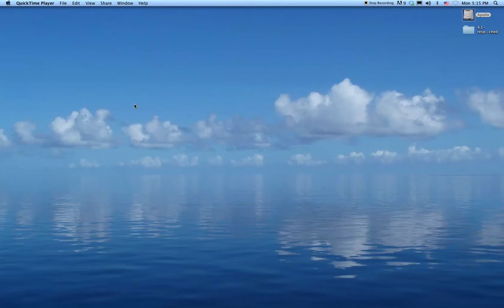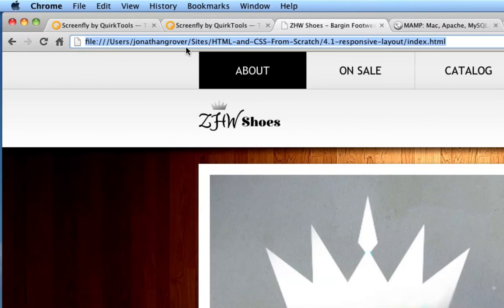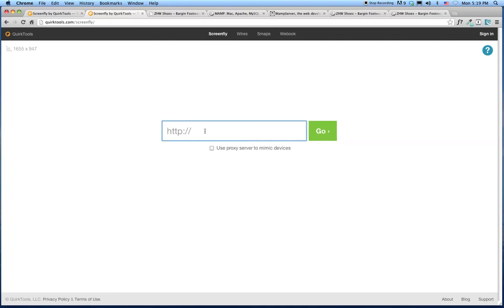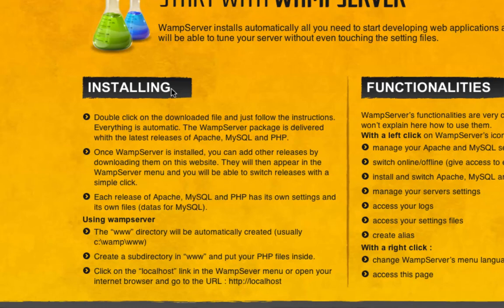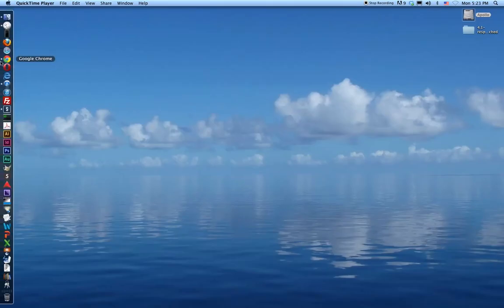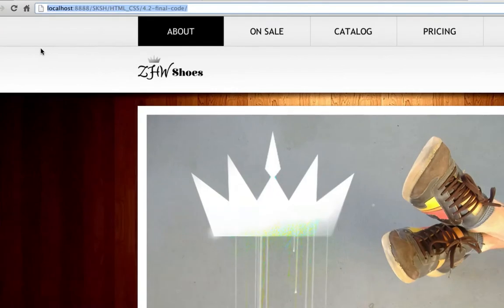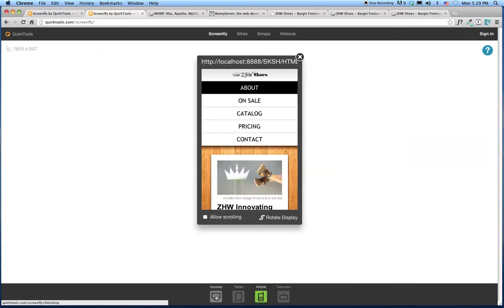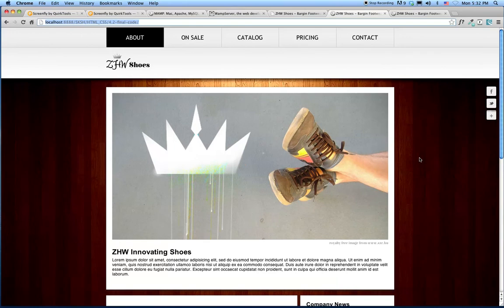4.1.1 Setting Up Local Responsive Testing